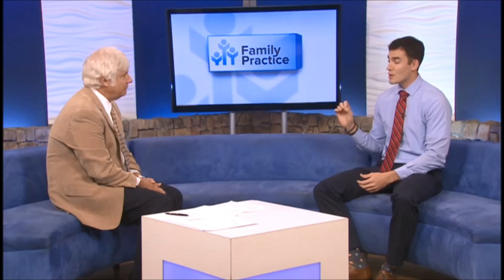TV Show 10 21 18 Part 2 Elswick Chriopractic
Dr. Lemaster discusses back pain.